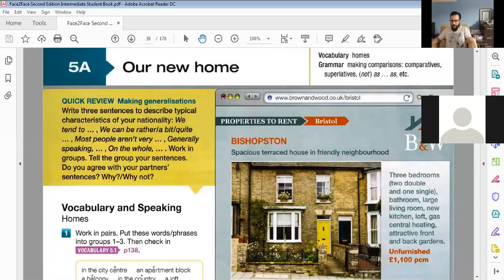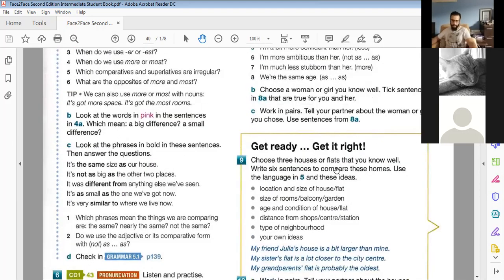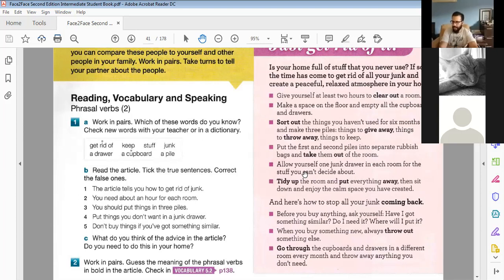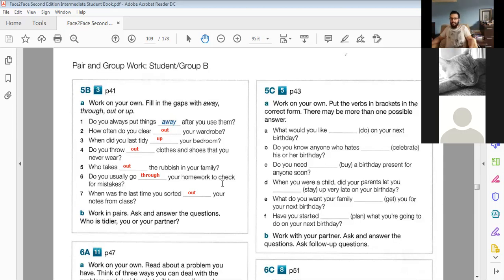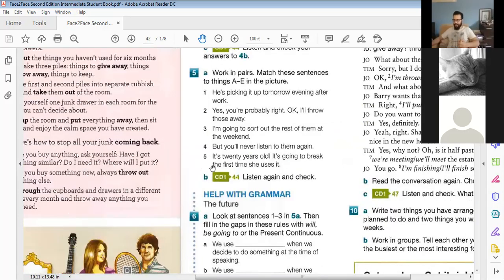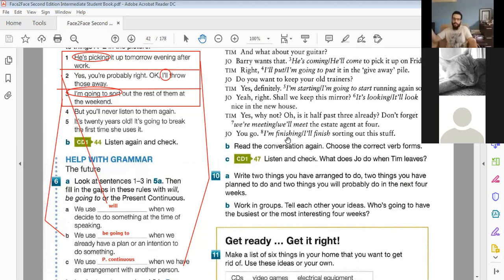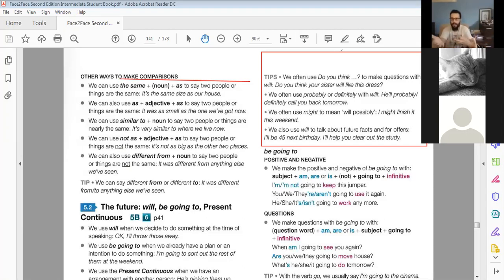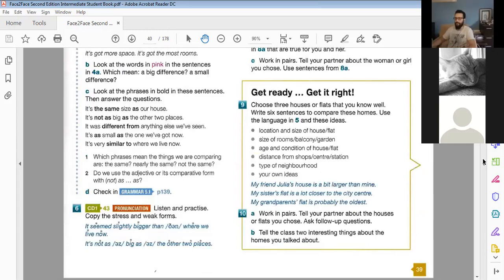Face2face Intermediate Lesson 19 with Dr. Su - المستوى الرابع الحصة 19